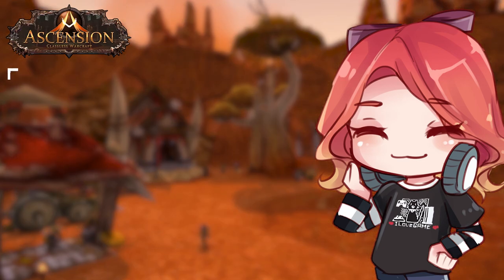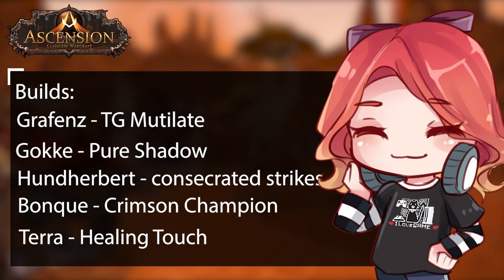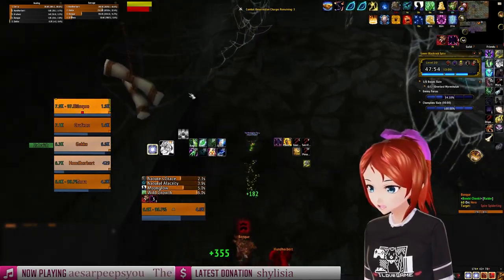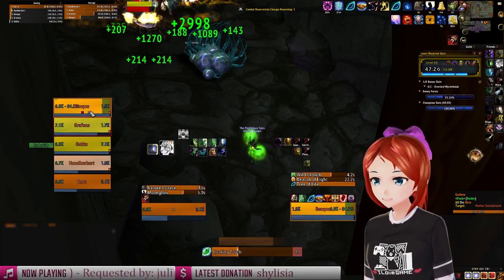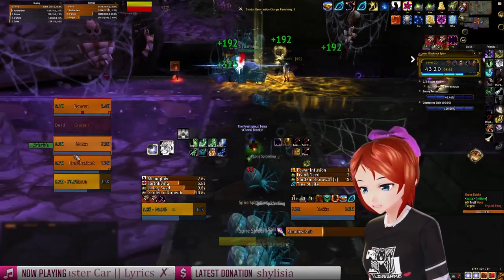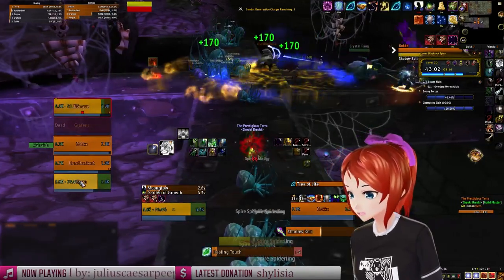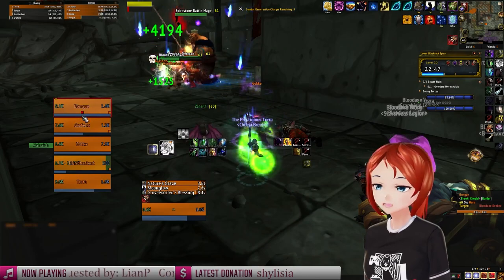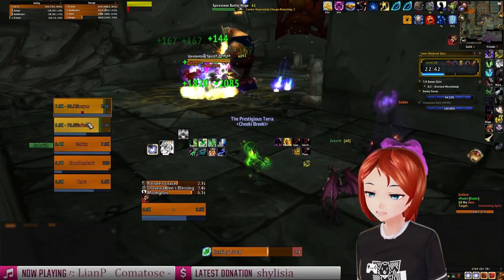Mythic +20 LBRS Classless WoW |Project Ascension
+TIMESTAMPS+
00:00 INTRO
00:30 START
06:49 BANNOK GRIMAXE
11:14 MOTHER SMOLDERWEB
14:03 CRYSTAL FANG
18:12 BURNING FELGUARD
23:10 HALYCON
25:16 GIZRUL THE SLAVENER
29:54 GHOK BASHGUUD
37:36 OVERLORD WYRMTHALAK
Builds in this video!